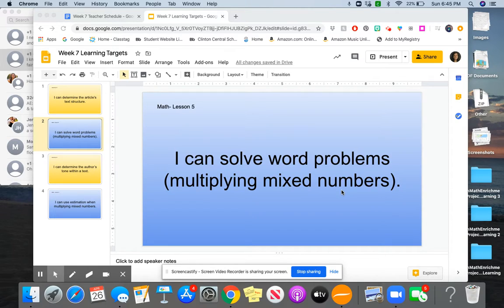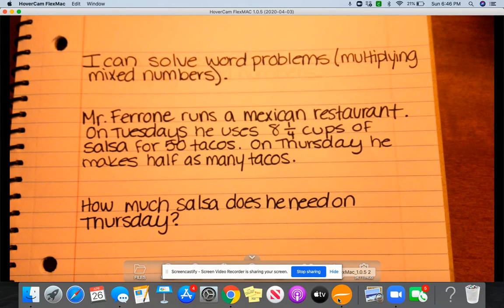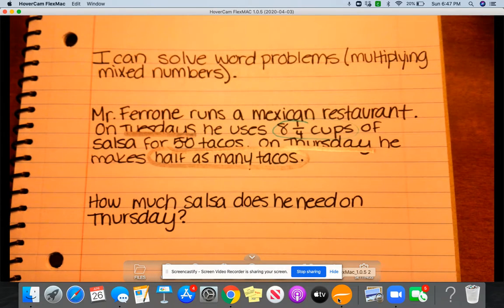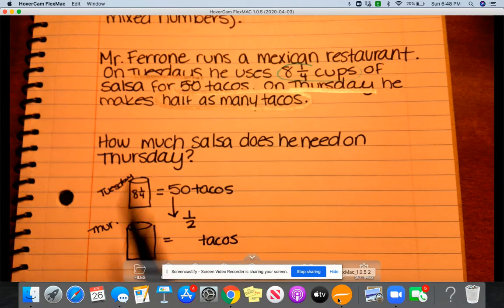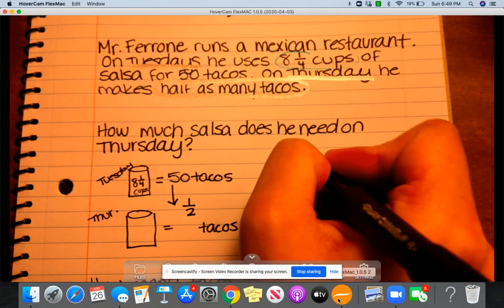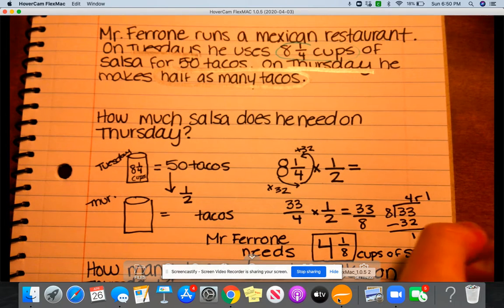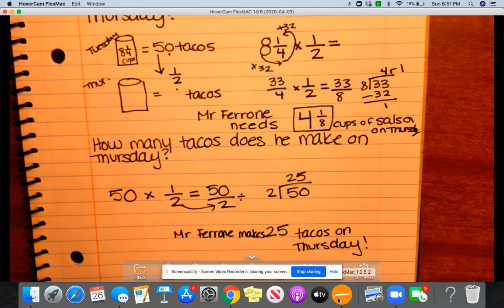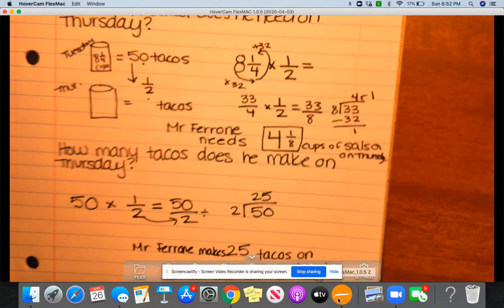Solving Word Problems (Multiplying Mixed Numbers)